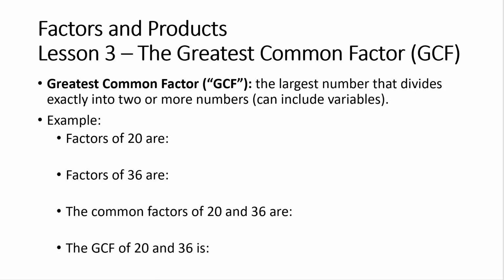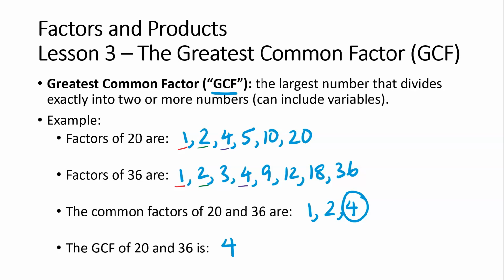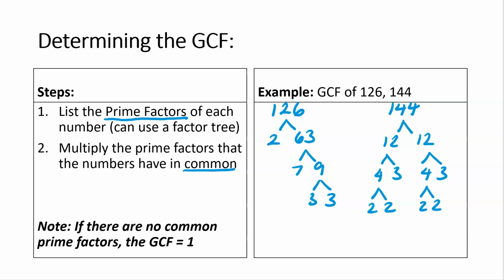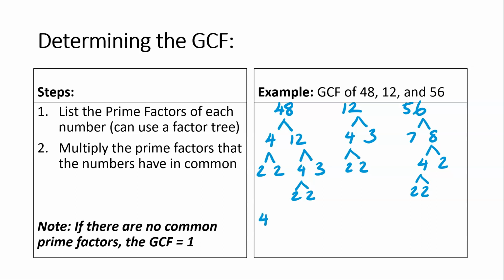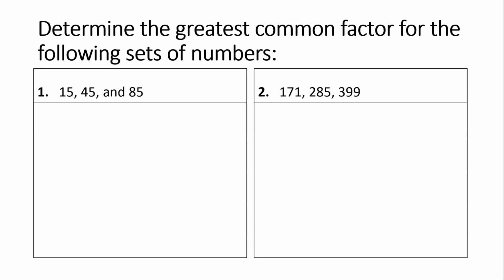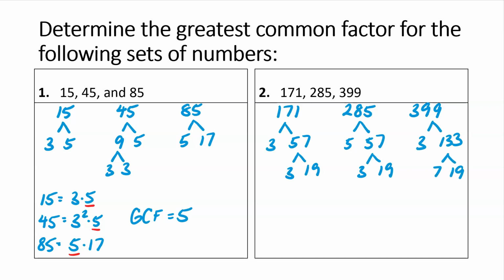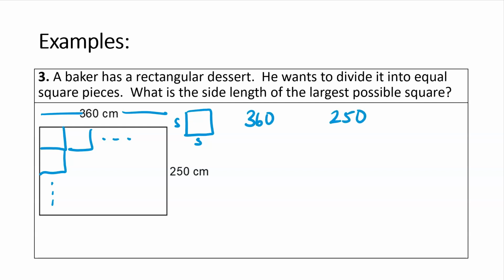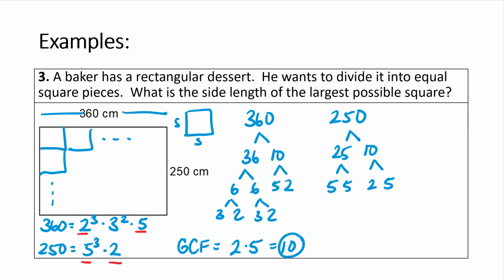4.3 video lesson